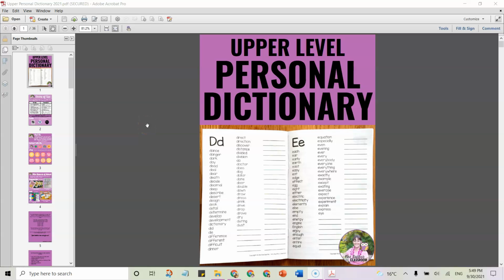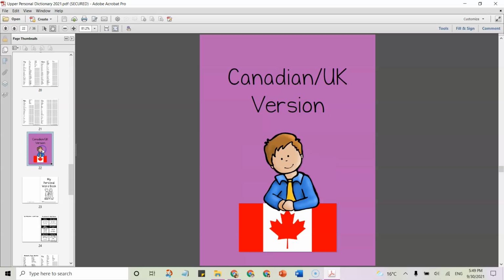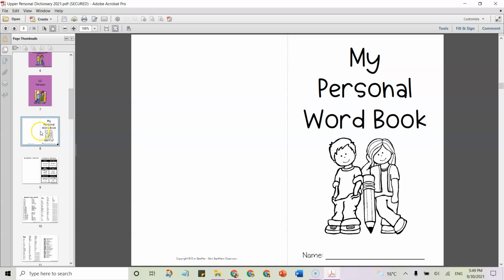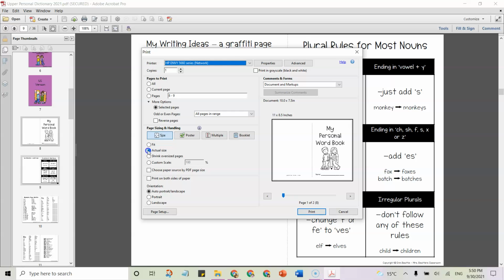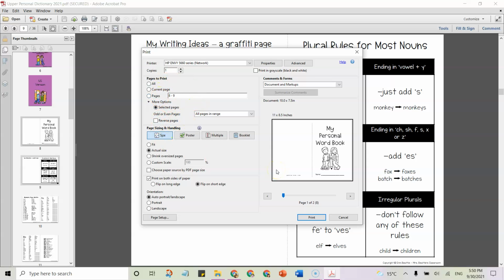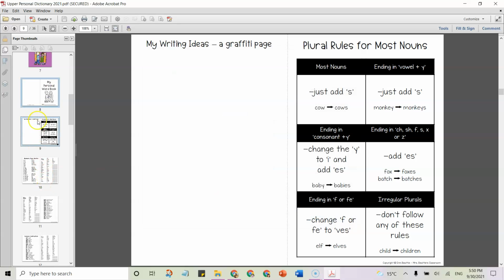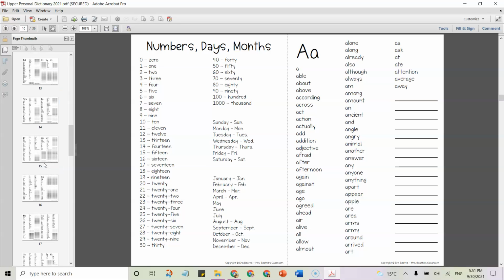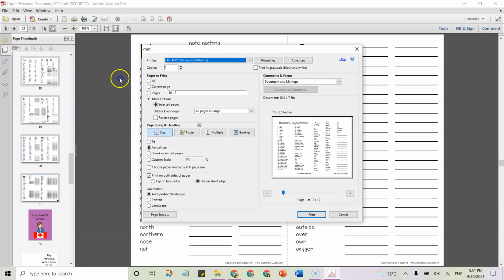How To Print Personal Student Dictionaries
Having a personal dictionary for each student in your classroom is a fabulous way to support young writers, but printing can be tricky. Here is an easy tutorial for printing these valuable resources.

You can find my personal student dictionaries in two levels with US and Canadian/UK spelling here:

Erin Beattie
Mrs. Beattie's Classroom